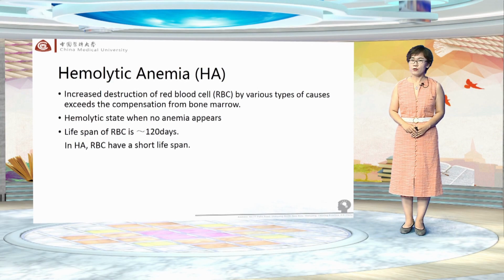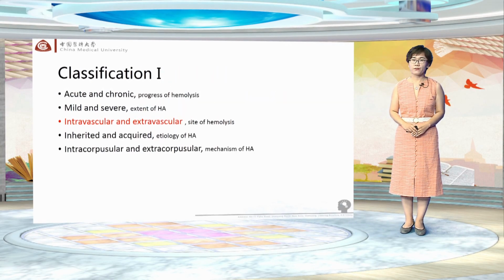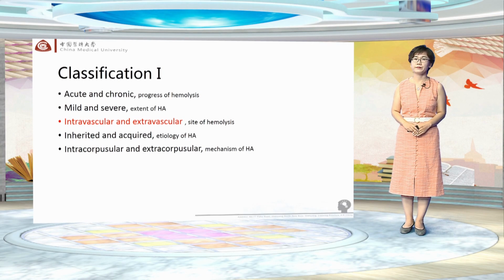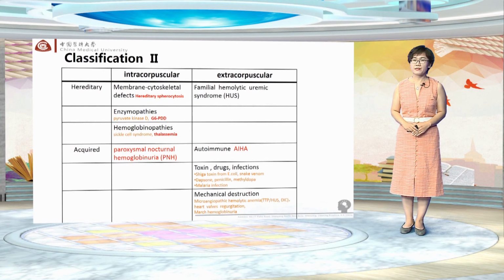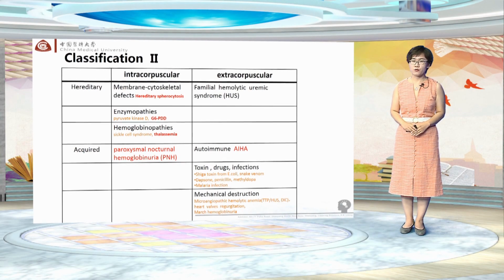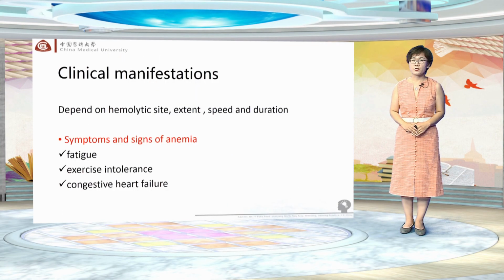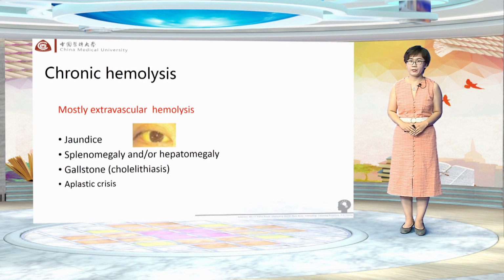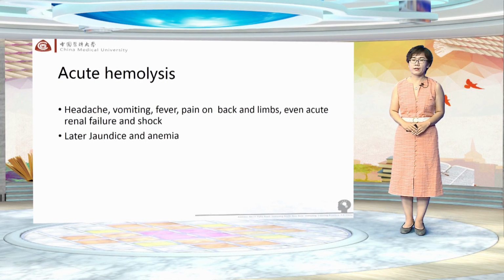1 General theory of Hemolytic Anemia HA classification and manifestation